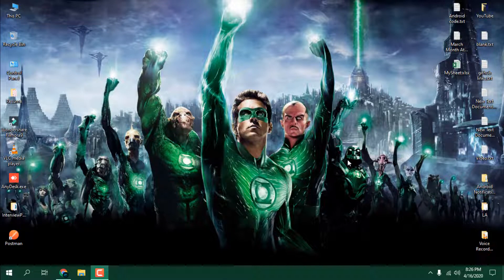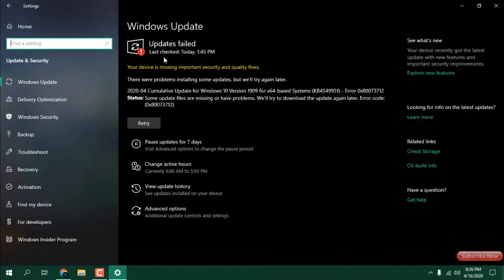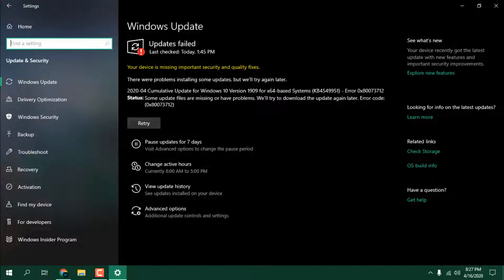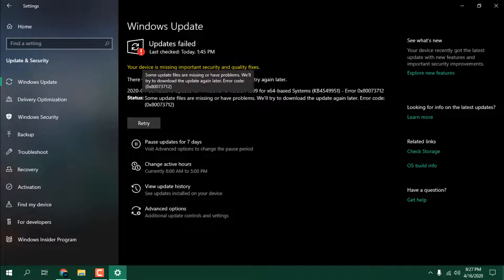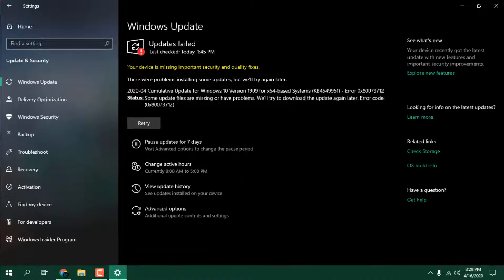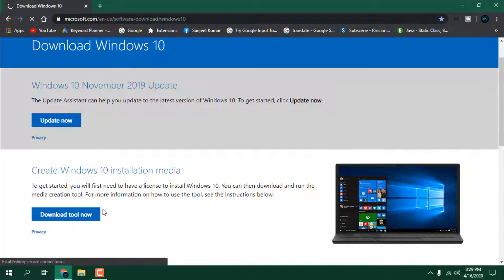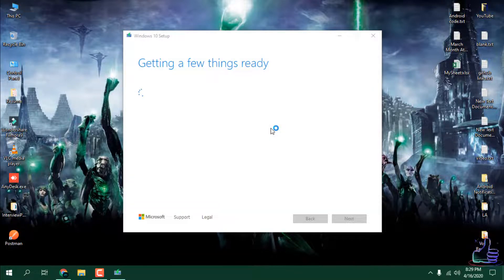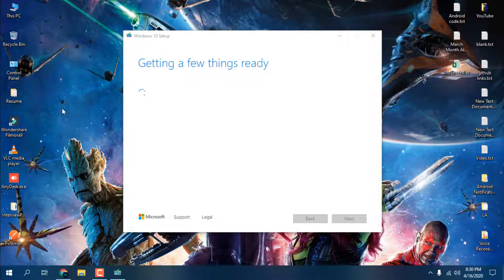FIX : "Your Device is Missing Important Security and Quality Fixes" Error Windows 10 Update | 2020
FIXED : Your device is missing important security and quality fixes error in Windows 10 update

Your device is missing important security and quality fixes 100% working solution 2020

In this video i will tell you the genuine solution to solve windows 10 update failed problem you all getting Your device is missing important security and quality fixes this line in yellow colored OK now i got the 100% working solution and defiantly it will work for you all windows 10 users OK and whenever your problem solved please comment that my prom solve by these solution so others will trust on this video this is valid and simple fix of Your device is missing important security and quality fixes OK so follow this Download tool media of Microsoft website as i showed in the video.